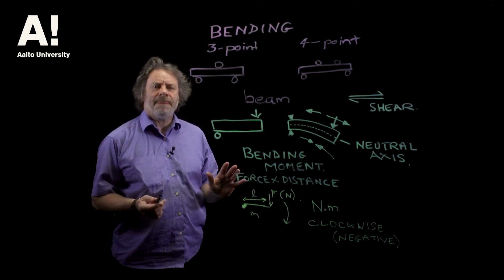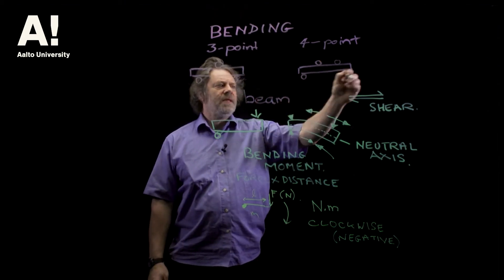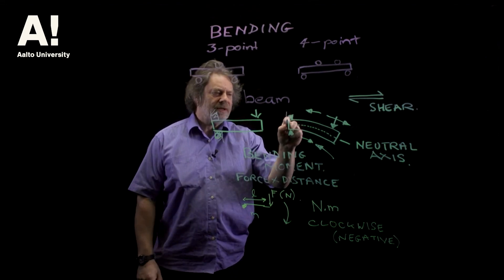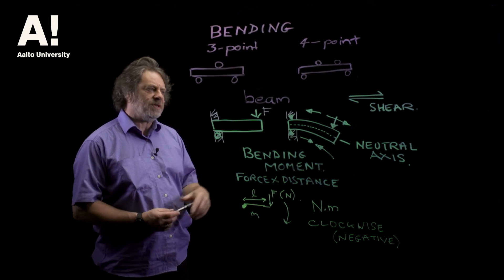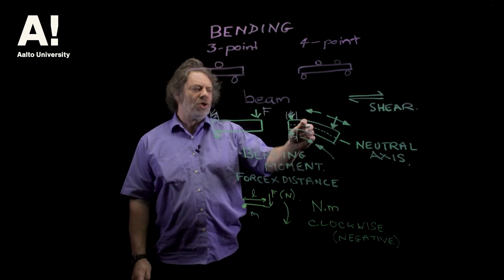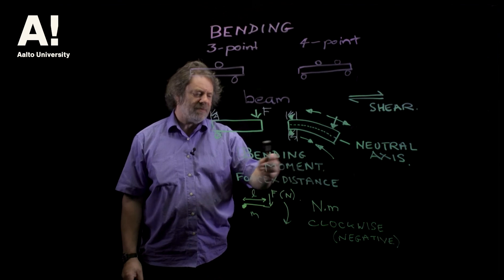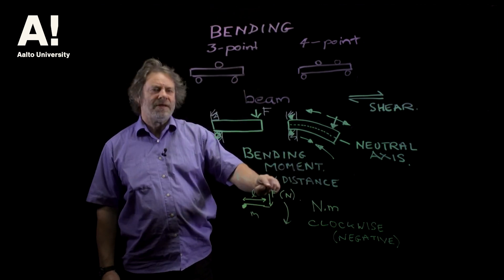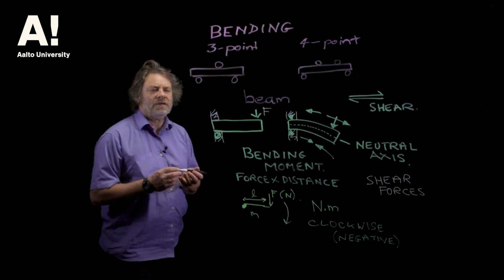Mechanical properties of wood (8) Bending 1